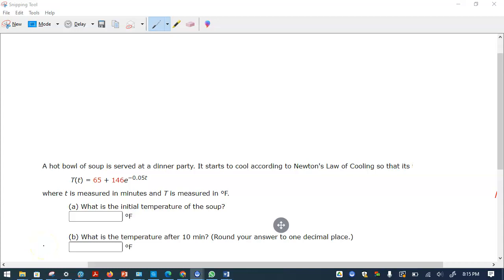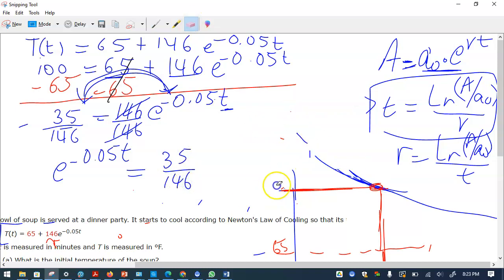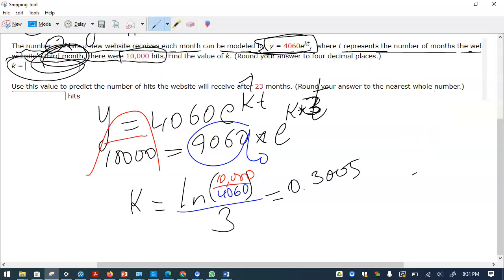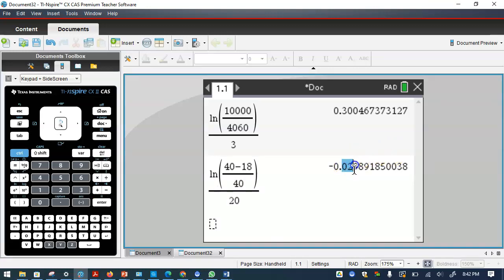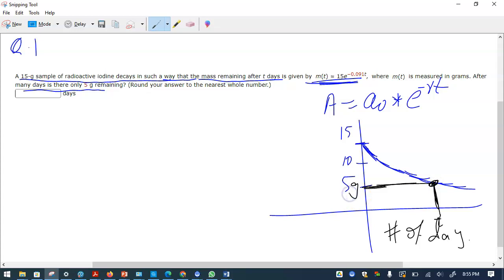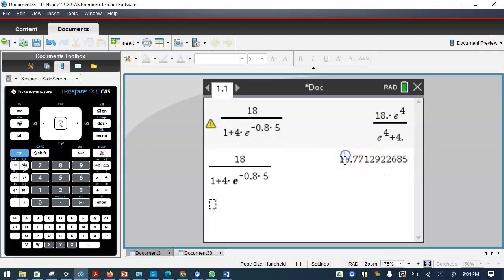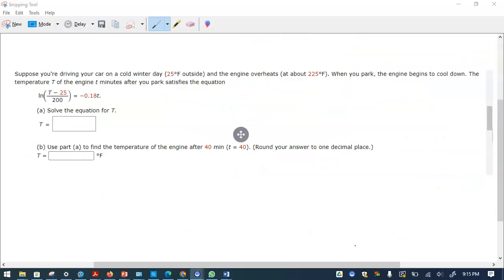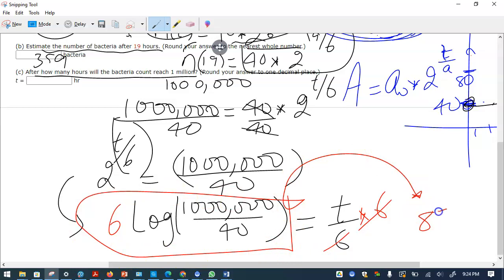lesson4.6 practice prob 7-10, 1-5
Why learn exponential and log functions